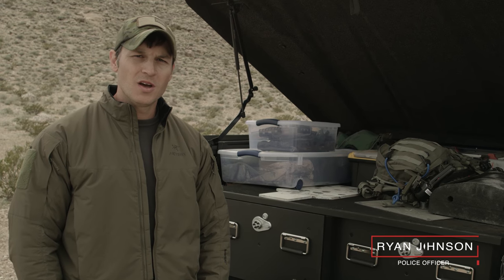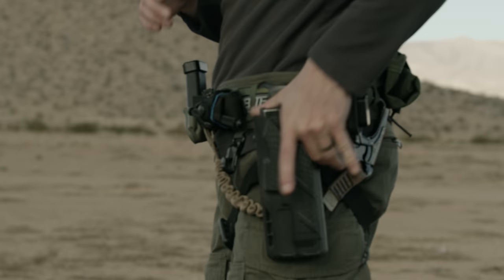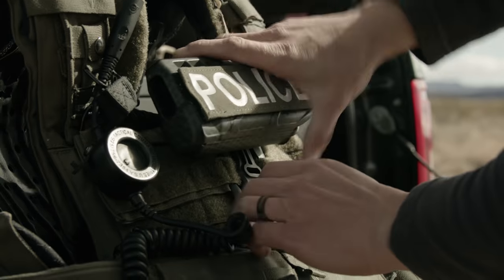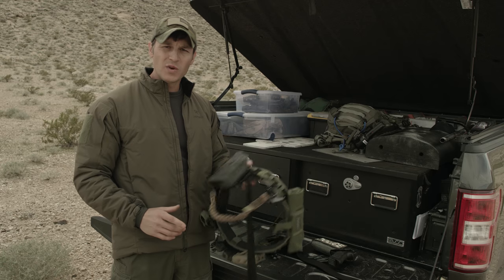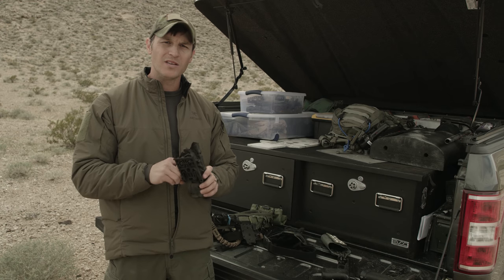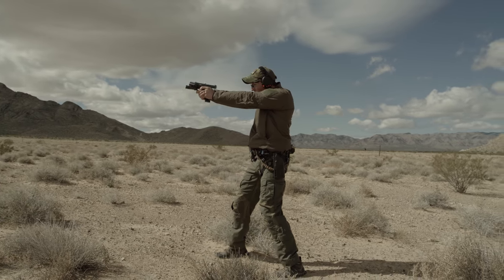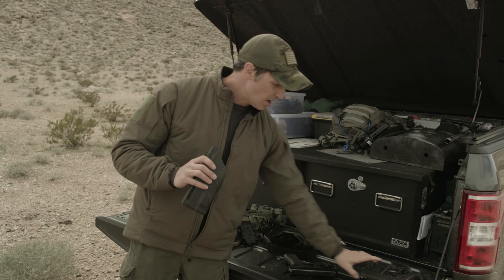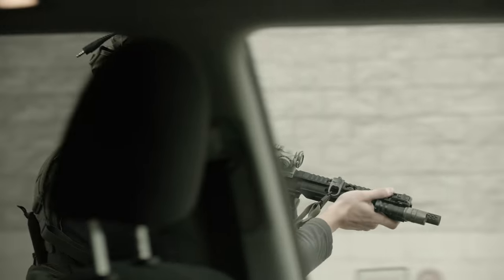Safariland 7TS Tactical Holster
ADAPT TO THE MISSION
Ryan Johnson has been a police officer for nine years and a SWAT team member for four. We joined him on the range to find out more about the different ways he sets up his rig as a tactical operator, and why he chooses to use an adaptable system like the 7TS™ Series Tactical holsters.

“They’ve got their three-hole pattern on the back. It’s great for mounting on UBLs or the QLS locking systems like I have here,” says Johnson. “I put them on the drop legs or UBLs for different belts that I’m using. Really good setup, keeps them modular, that way you’re not setting them up with one system that you can’t change around.”

In addition to adaptability, Johnson appreciates the speed at which he can switch up his gear. “One of the adaptors I use on 7TS holsters is the MOLLE locking system. This thing is great for going in and out of plate carriers, or heavy entry kits,” Johnson adds. “If I’m running a drop leg to clear some body armor…this stuff is awesome. You get right in and out of it super quick and then if you’re going to run a belt setup it comes right out, and you’re able to get right into a belt setup attached to your UBL.”

One of the other adaptable features of the 7TS Series Holster is the ability to add and remove lights to firearms as needed. “A huge factor for me in using this is you’ve got these various lights on different setups. This holster will allow for a stream light to run in here as well as a gun mounted with Surefire X300,” says Johnson. “It’s really good when you’re running different weapons platforms with different lights and such, because you can get all of those things in and out of there, retaining all that same retention on the gun.”

“The stuff that they make is great. I like the modularity Safariland has come up with, and you’re able to quickly adapt to whatever mission you might have.” -Ryan Johnson